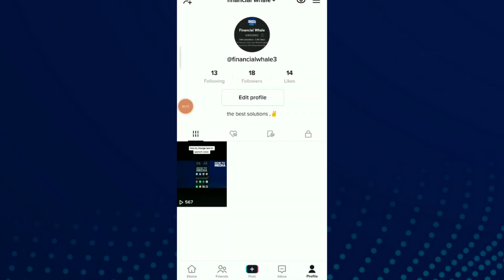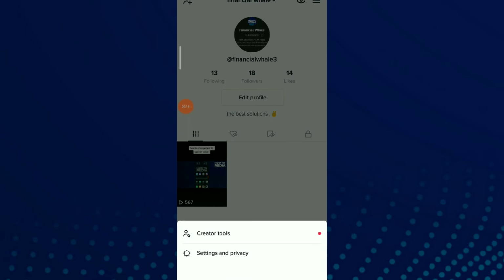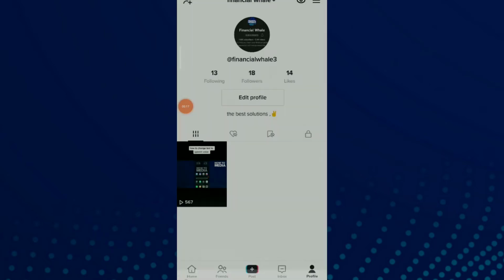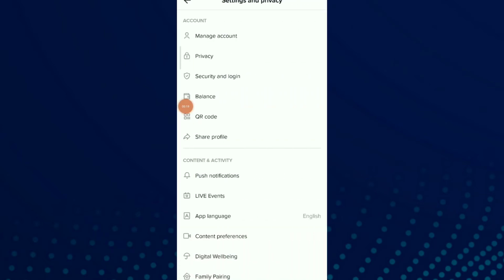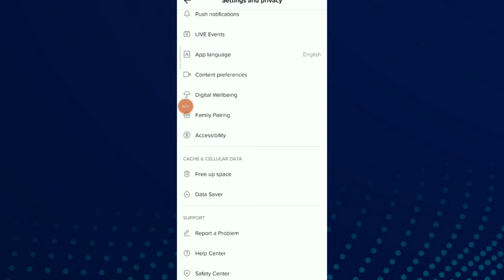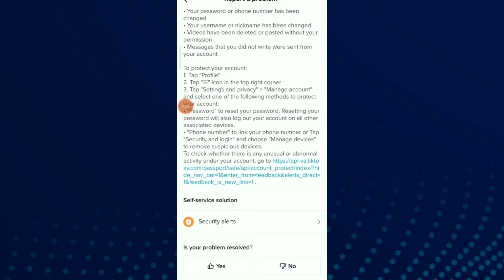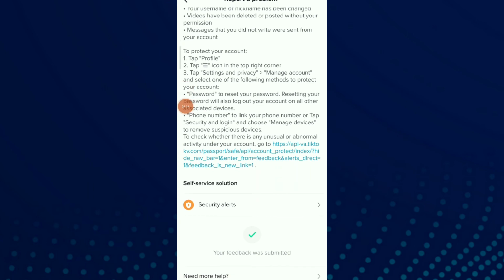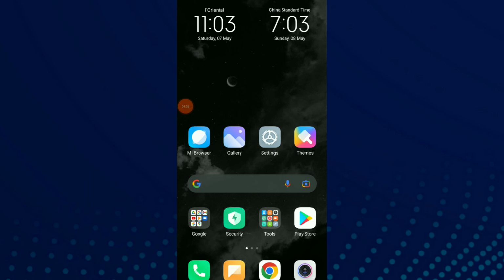How To Report Hacked Account On Your Tiktok App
My idols on YouTube:
Mike Vestil
Ali Abdaal
biaheza
Kevin David
Incognito Money
Sara Finance
Everyday Money
Channel Makers
Vidiq
SuperHumans Life